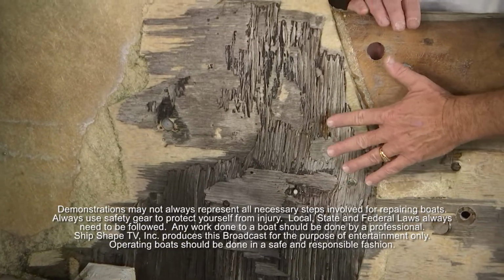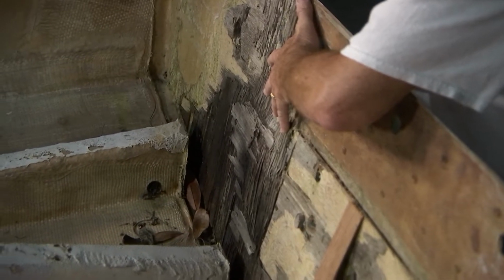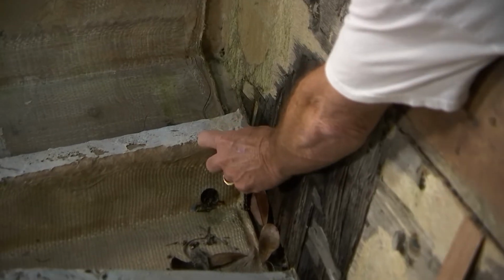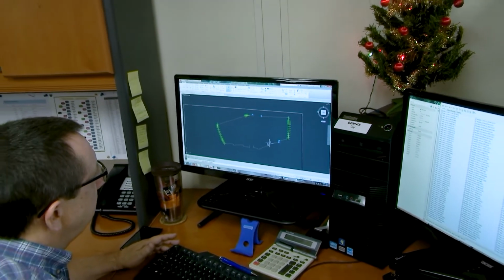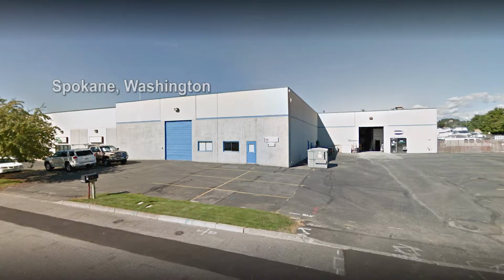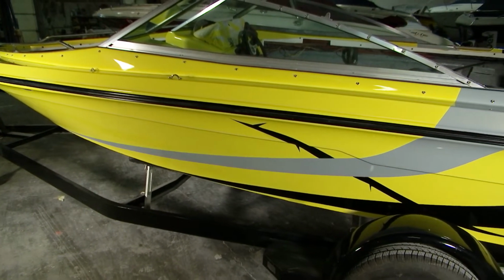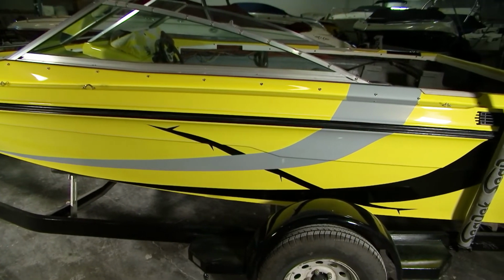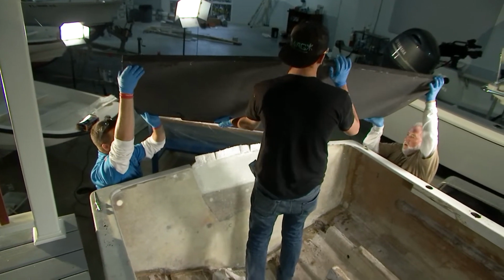PREVIEW of SSTV 23 18 Preview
[PREVIEW VIDEO} Dive into the ultimate viewing experience!  Ship Shape TV's YouTube Channel is your gateway to all 26 seasons of boating improvement hosted by John Greviskis.  Past episodes are uploaded in full every week.